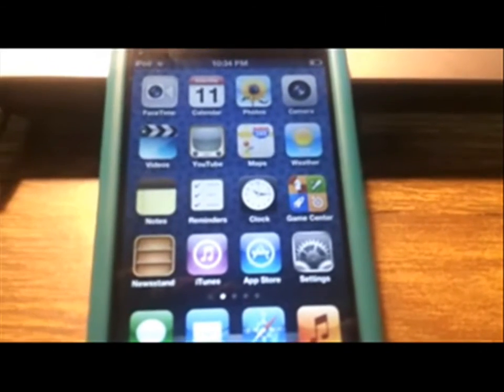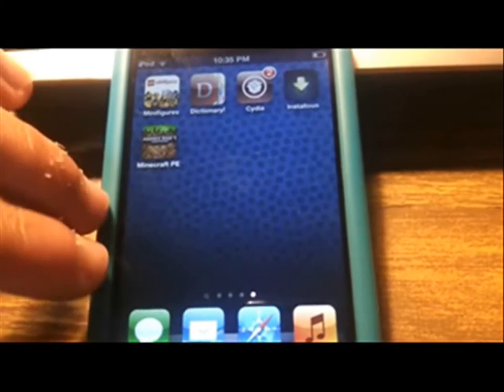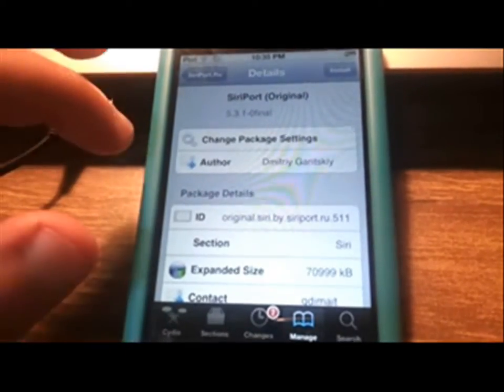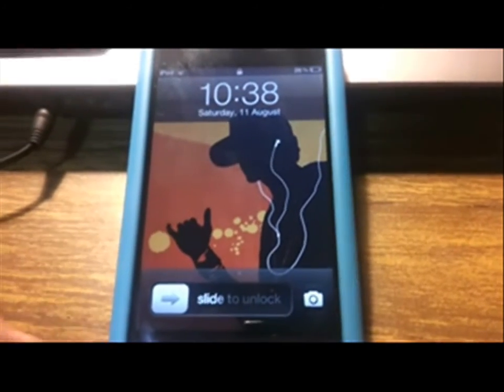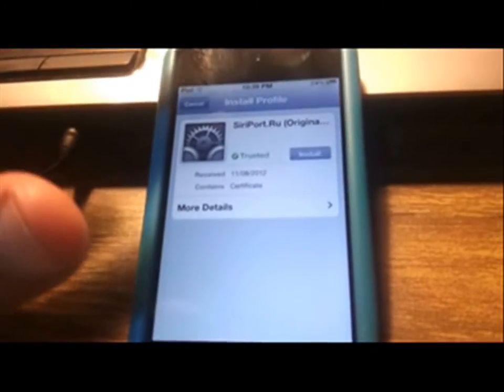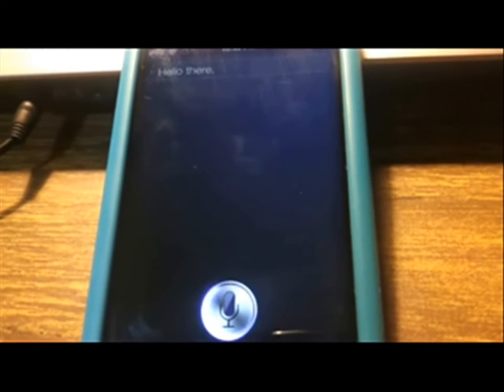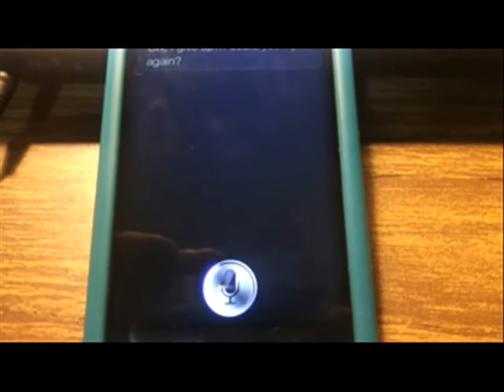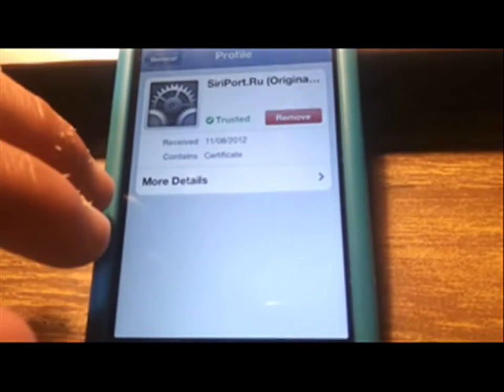★How to put Siri on iPod touch 3rd/4th Gen, iphone★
This is a tutorial on how to put 100% working FULL Siri on  ipod touch, iPhone and iPad. This Tutorial is 100% working and free!!! Sorry for bad quality.:(